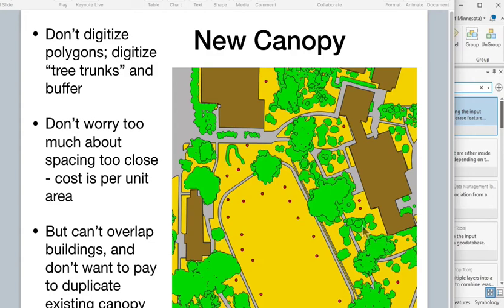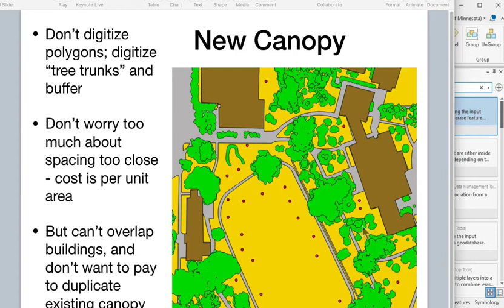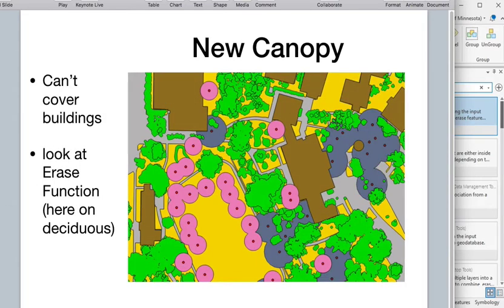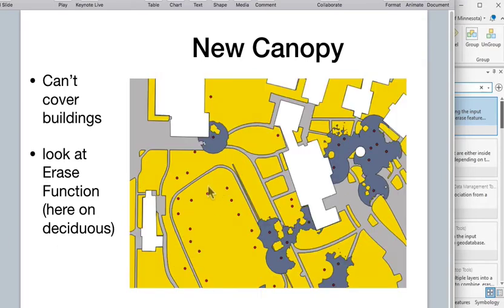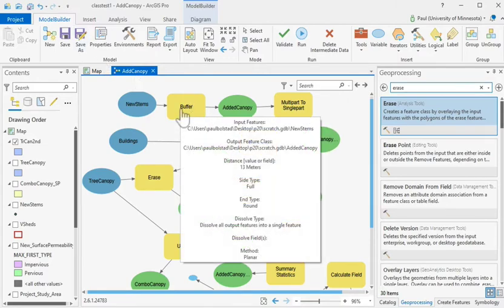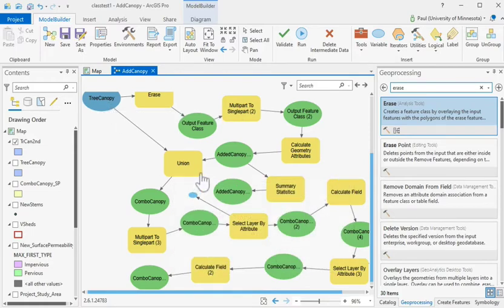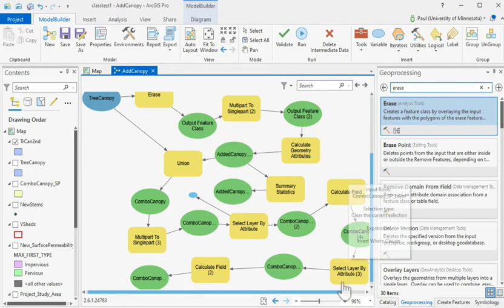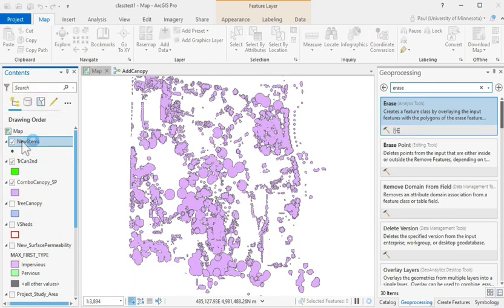MB CreateNewCanopy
A workflow to additional tree canopy and decrease estimated runoff, ArcGIS Pro